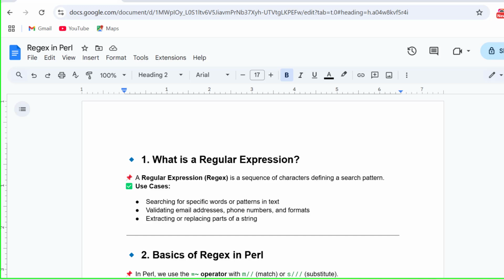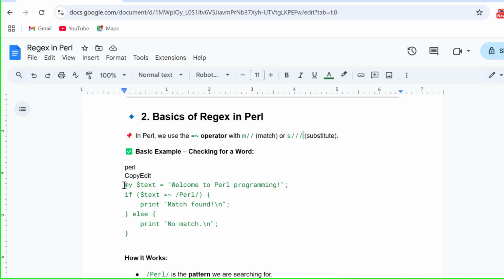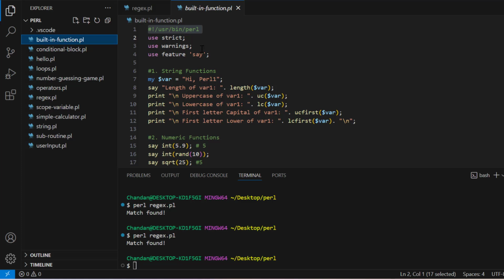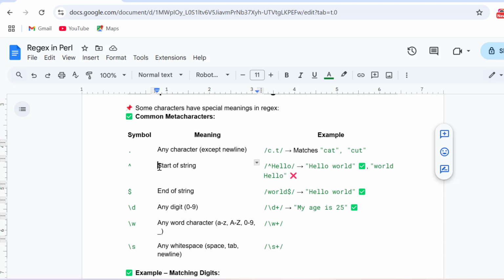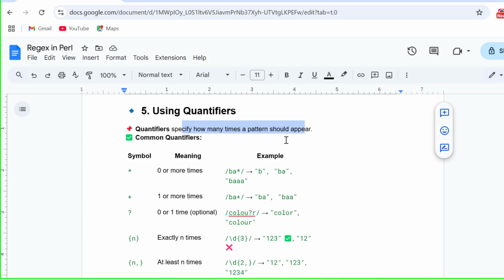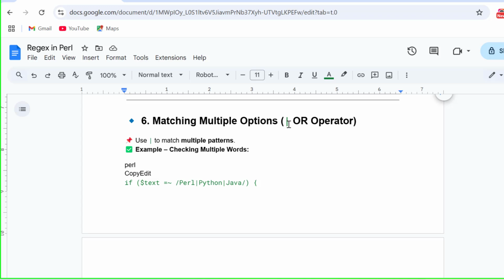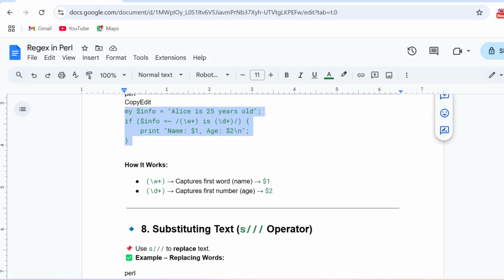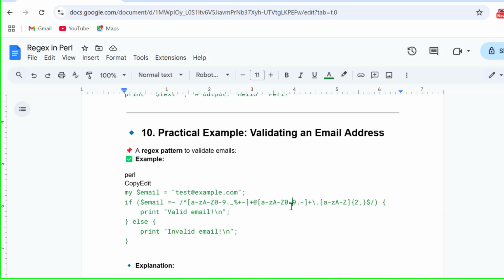🚀Introduction to Regular Expression in Perl: Part-19